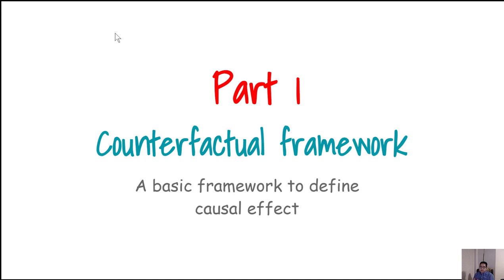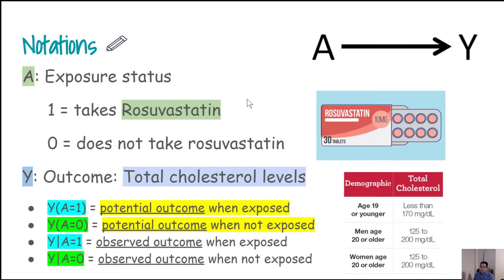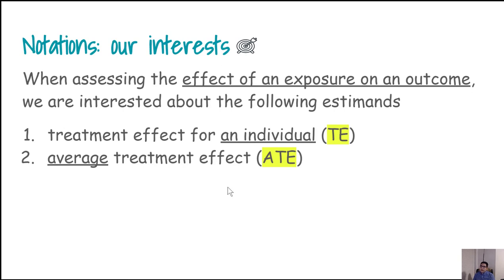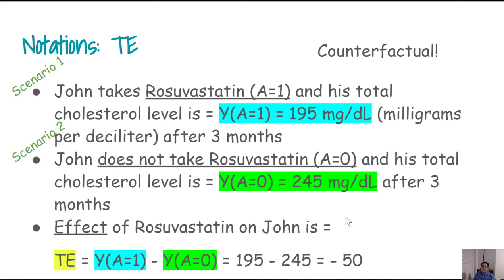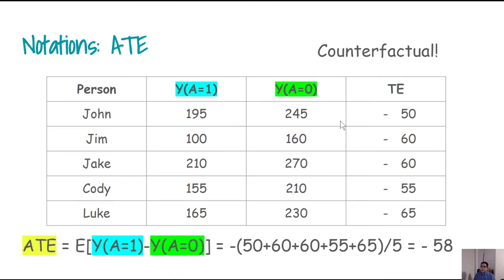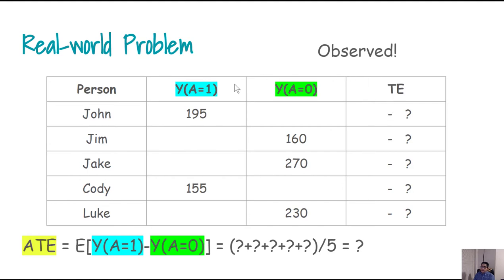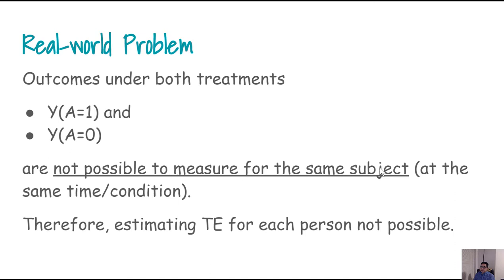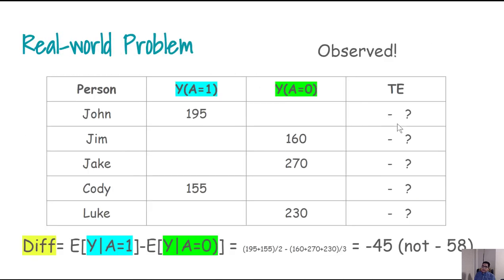Potential Outcome Framework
0:00 Introduction
0:16 Notations
2:40 Treatment Effect
6:13 Real-world Problem
9:44 Real-world Solution in Observational Setting